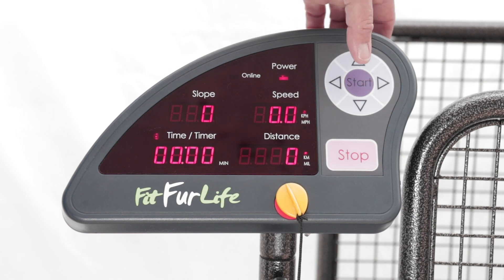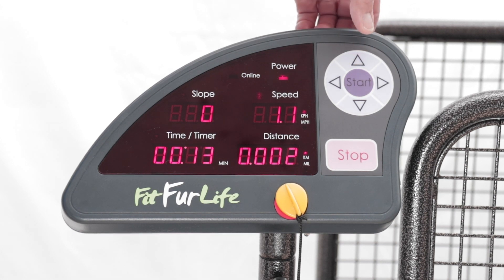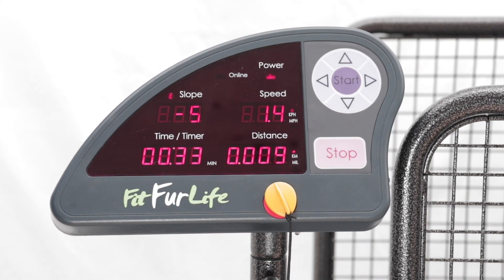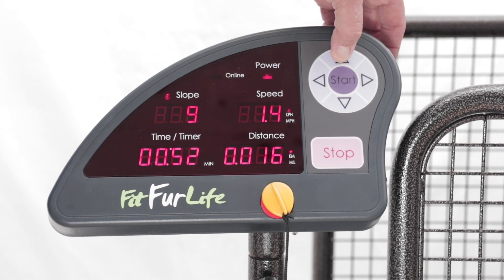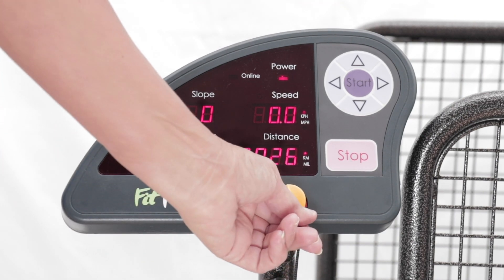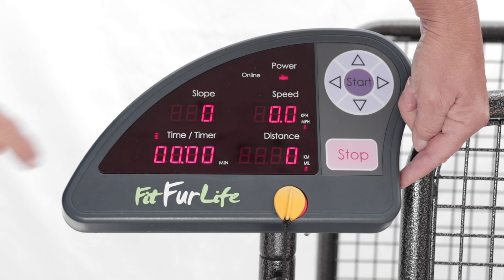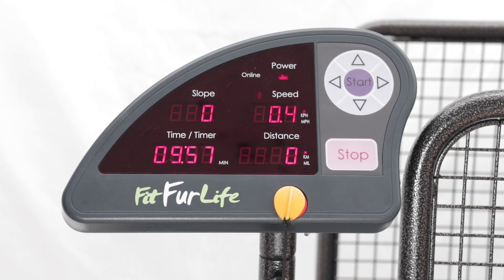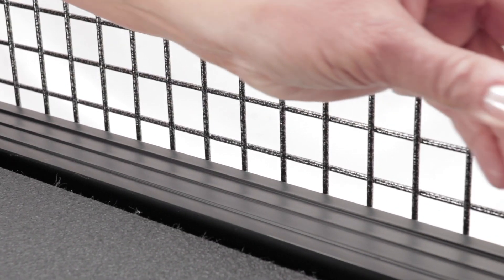How to use the treadmill, models made 2011 to 2019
This shows you how to use the treadmill and lubricate it.